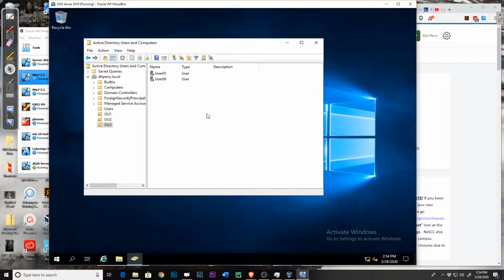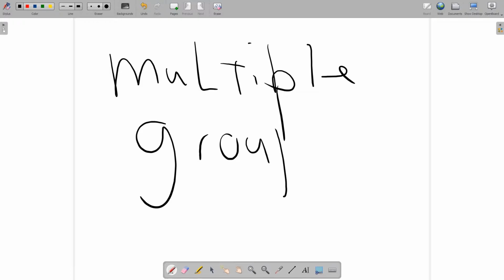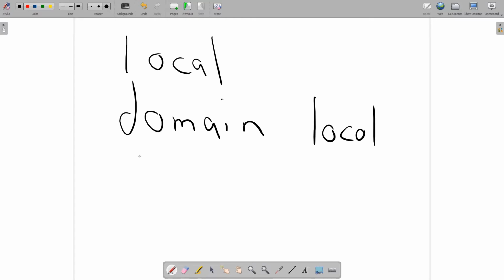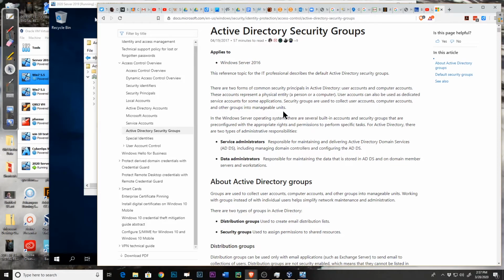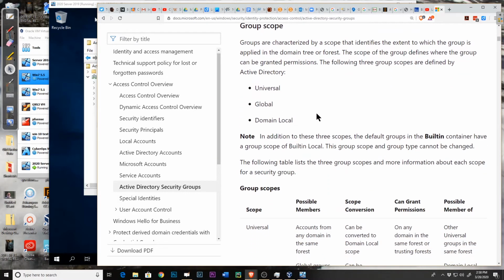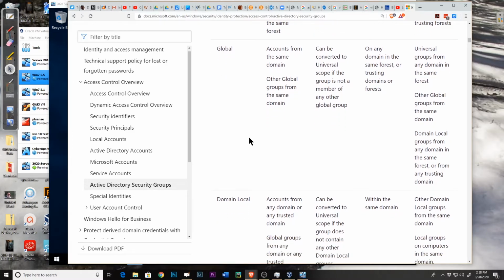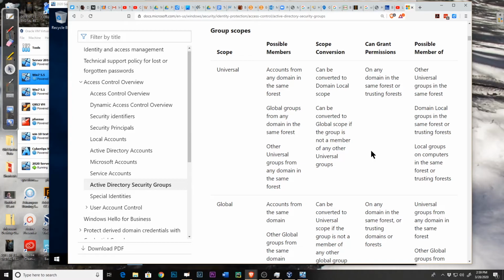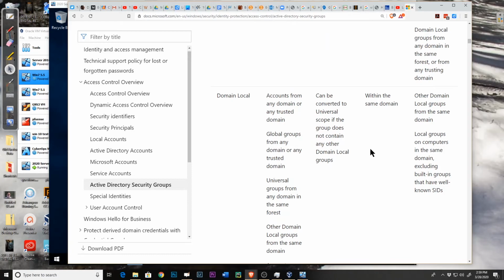020 AD Groups 1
In this video we will discuss  groups in active directory.